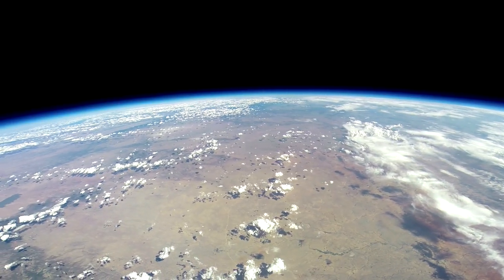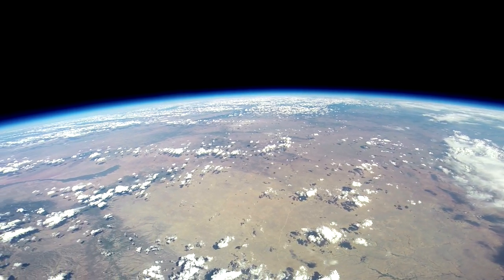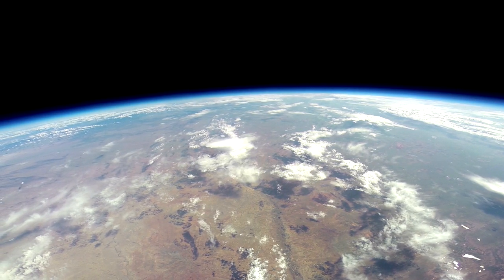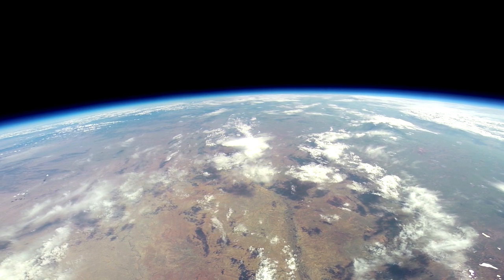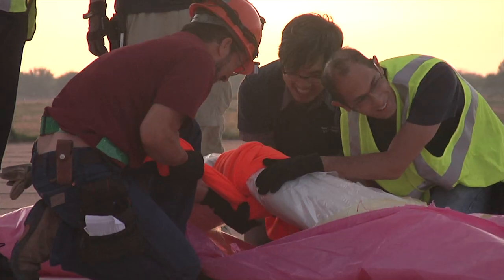Edge Of Space Commercial Balloon Flights Closer With Record-Breaking Test | Video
Private company World View is building capsules that are transported by parafoil and high-altitude balloons to 120,000 feet, to give passengers a breath-taking view of Earth.
A scaled version of the capsule was lofted to that altitude.